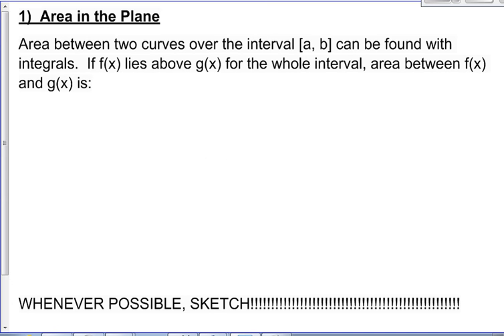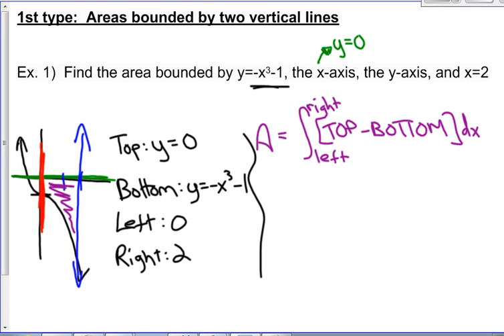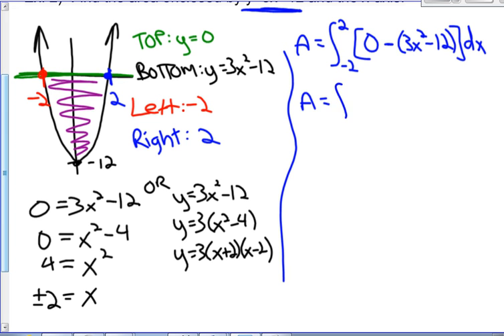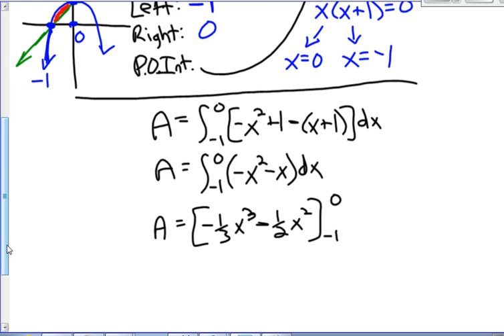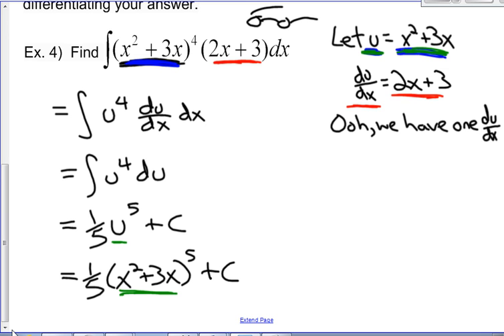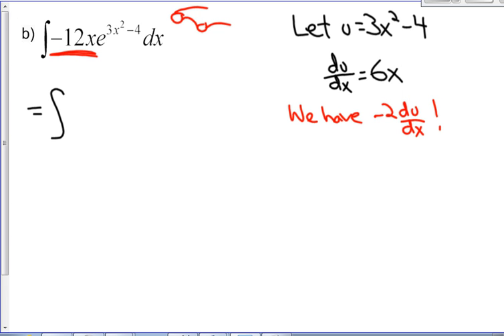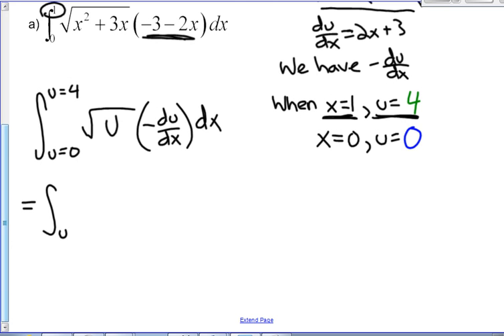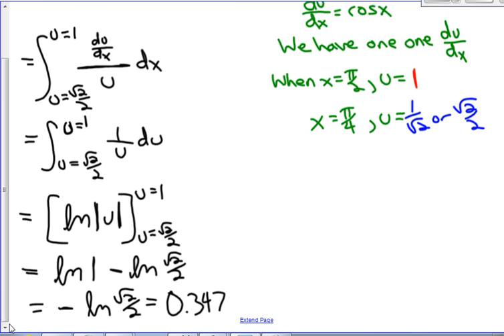Math 611B Sections 8.2 and 7.1 Concept Roundup (Further Integration)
1)  Area in the Plane 0:20
2)  Integration by Substitution
  a)  Indefinite 17:10
  b)  Definite 28:15